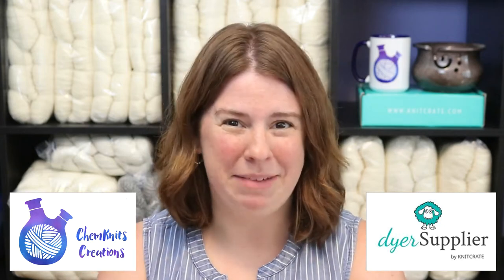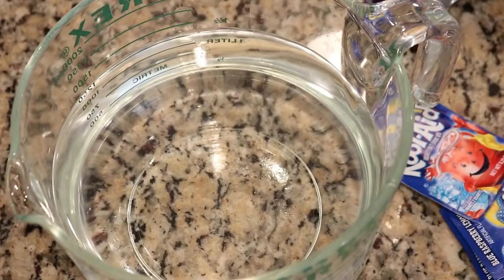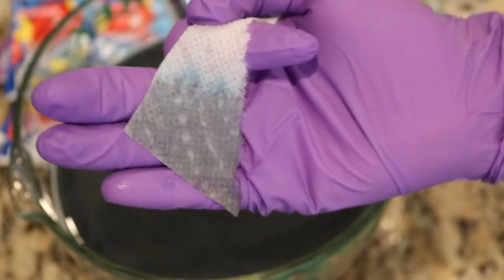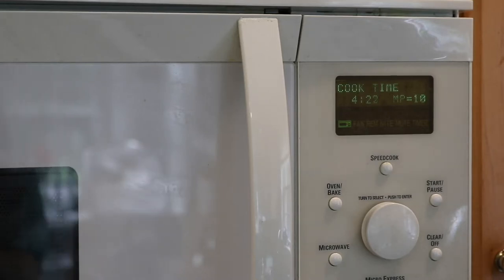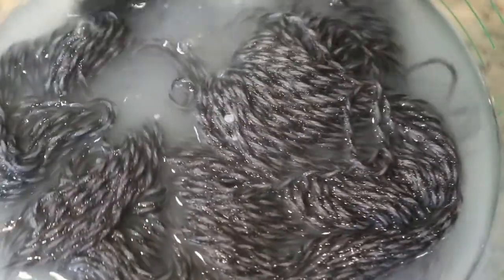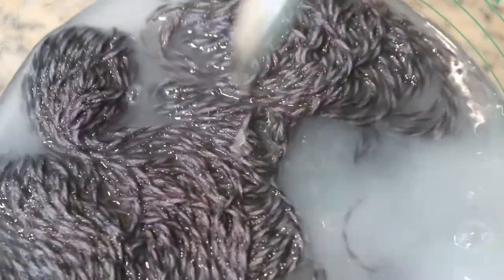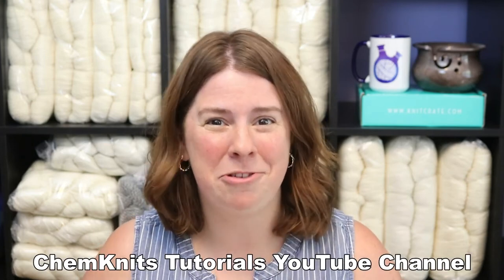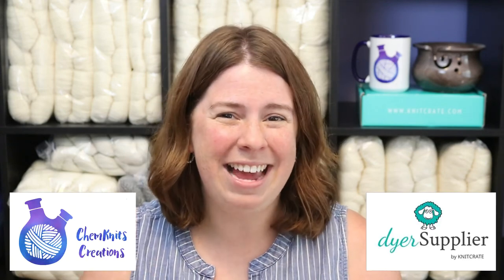Dyeing Yarn with Kool Aid in the Microwave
Rebecca Brown of ChemKnits Creations shows you how to dye your own yarns with Kool-Aid and set them in the microwave! Before you start dyeing, please be sure to view our video on Dye Safety Procedures

This video accompanies our Dive into Dyeing series, a 3-month subscription that delivers just about everything you need to learn how to dye your own beautiful yarns!

Read more about the tools and equipment Rebecca uses for dyeing yarn on her blog

0:00 Introduction
1:27 Mixing the Dyebath: 6 cups of water + 7 packets of KoolAid (2 Grape, 5 Blue Raspberry Lemonade)
2:54 Add 100 g of Dry Yarn into the cool dyebath
3:56 Microwaving the yarn on high for 15 min total.
5:14 Removing the yarn from the microwaving and letting it cool completely
6:23 Washing the yarn in cool tap water.
7:28 The finished yarn
8:44 Conclusions